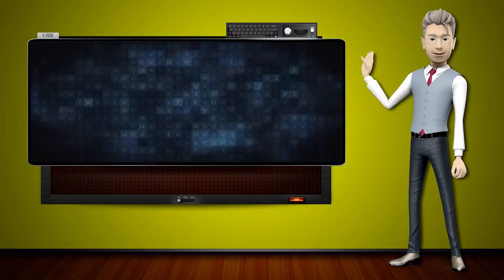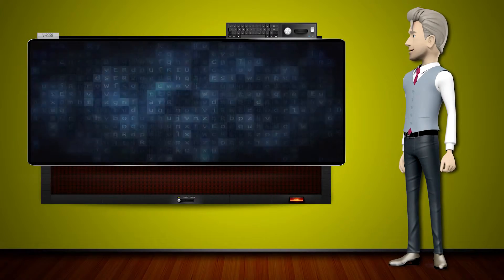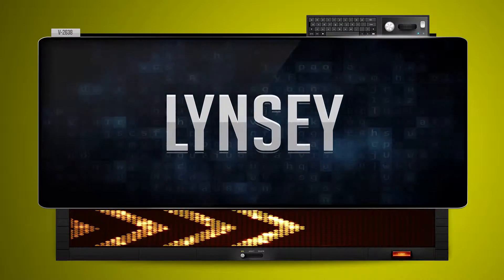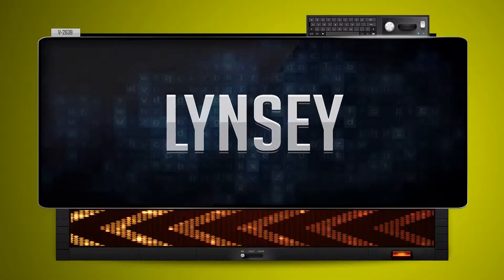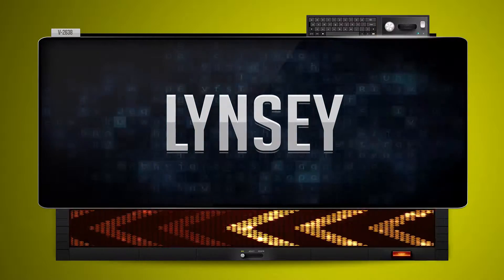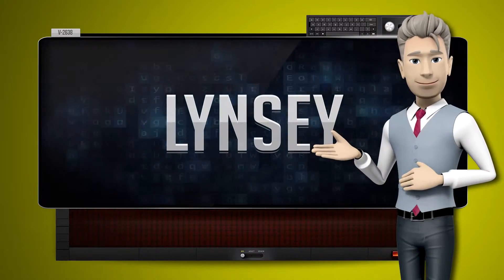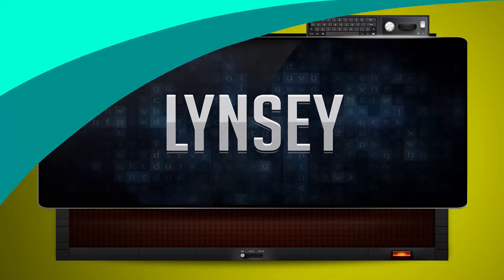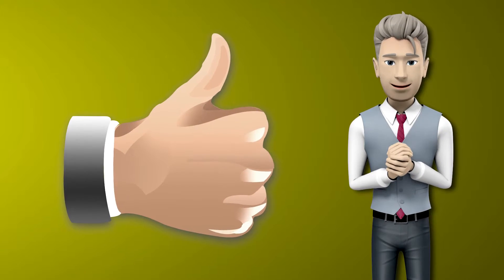LYNSEY - How to say it Backwards